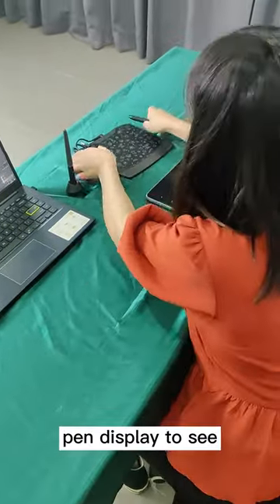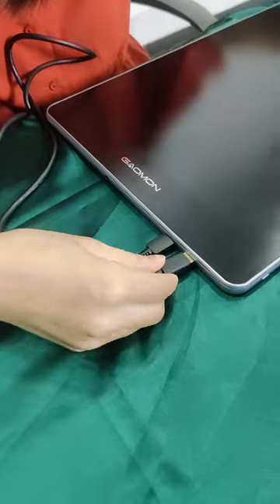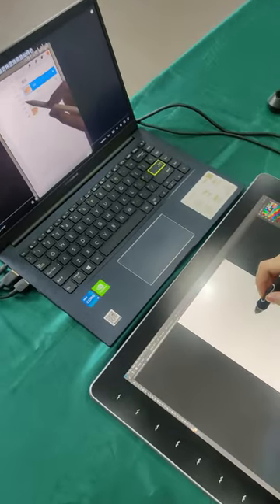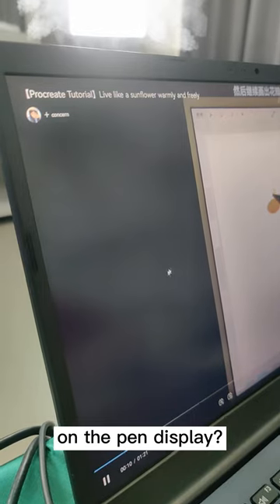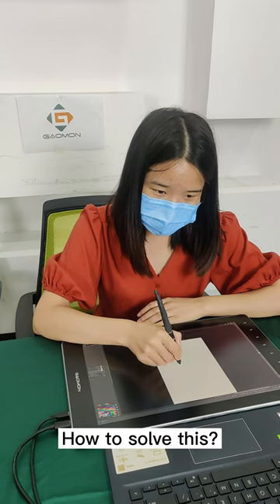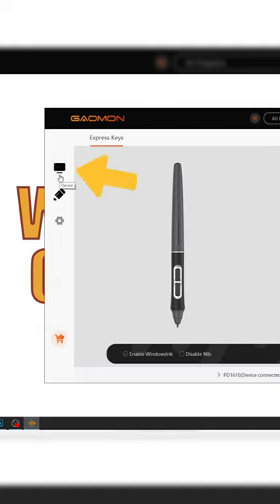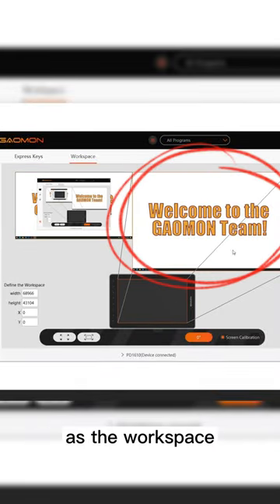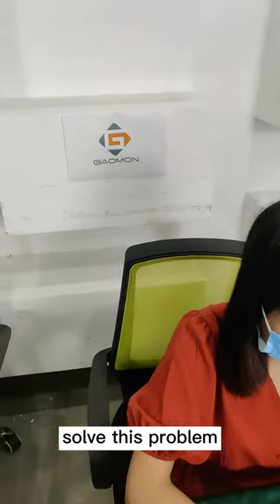GAOMON PD1610(2.5k) Pen Display Graphic Tablet with Screen How to Choose a Workspace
In the extend mode, we will work on the second screen, but sometimes we will encounter the situation that the work space is on the computer screen. This video will show you how to solve it.